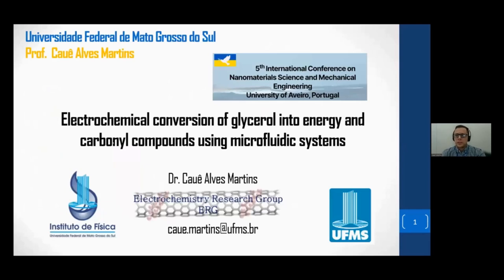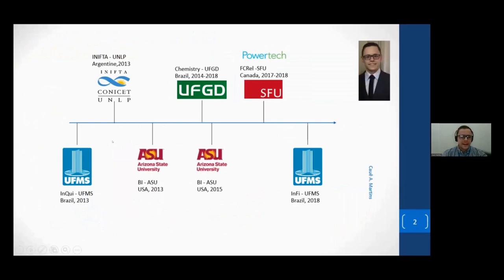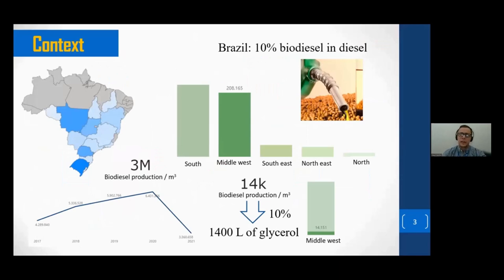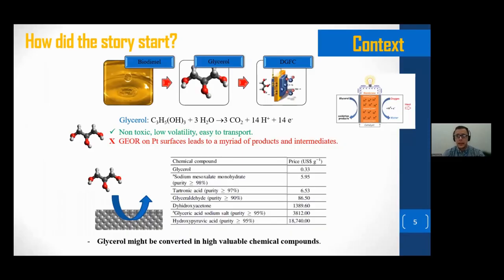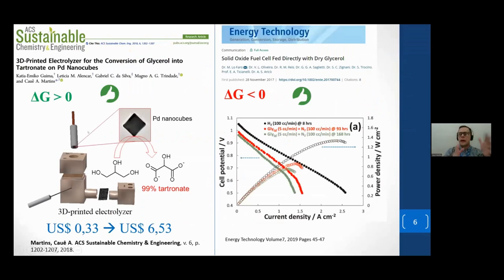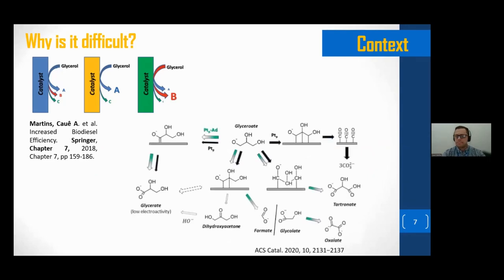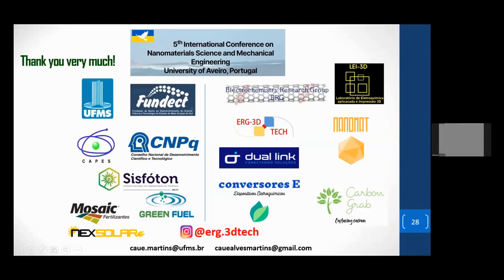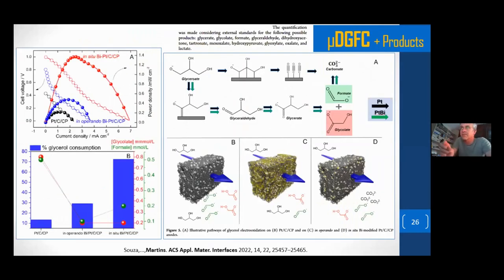ICNMSME2022 6July Caue A Martins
Prof. Dr. Caue A. Martins (I10)
Electrochemical conversion of glycerol into energy and carbonyl compounds using microfluidic systems
Institute of Physics, Federal University of Mato Grosso do Sul, Brazil